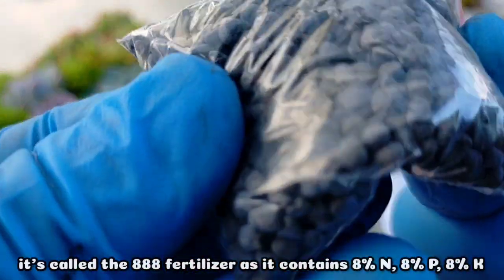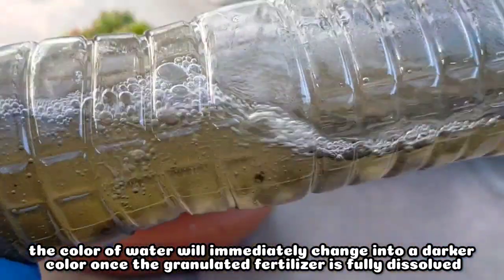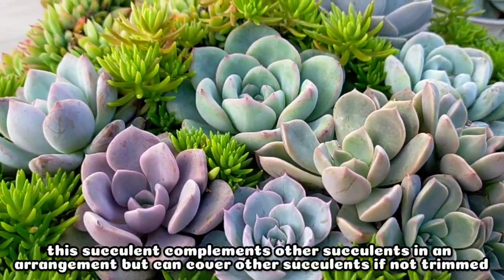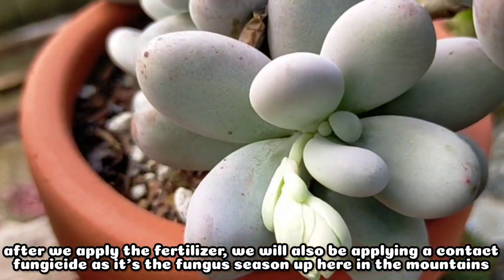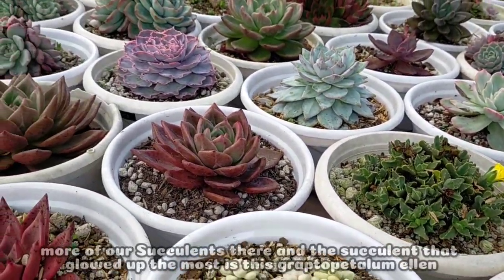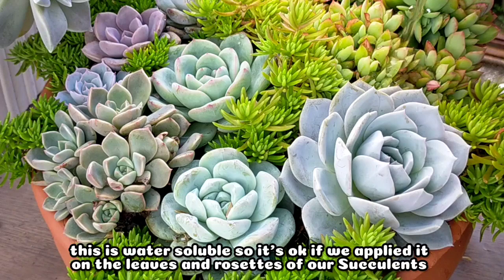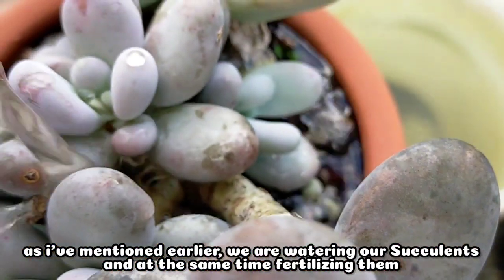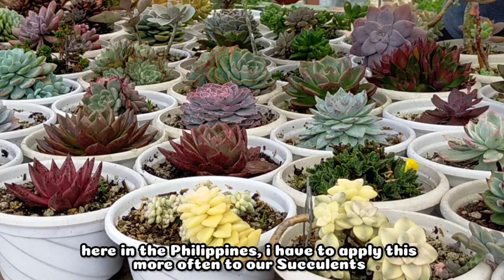Fertilizing Succulents using water soluble fertilizer || Quick release liquid fertilizer 다육식물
Fertilizing our Succulents for the first time after several months. It's their growing season and so join us as we apply a liquid fertilizer.

All products we use and Cactus/Succulents for sale are available at our

🛒Shopee Store:
(In case of NO SHIPPING OPTION)

🚌 Bus ship also available: DM our page